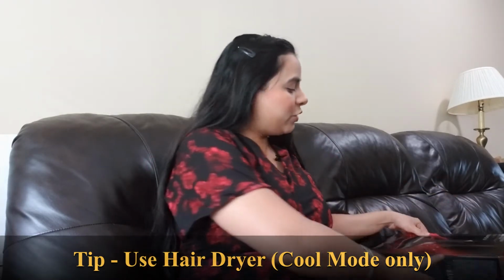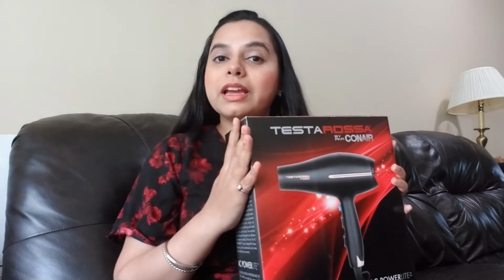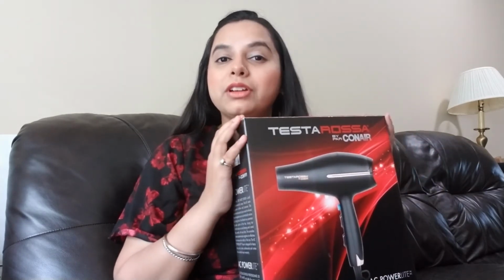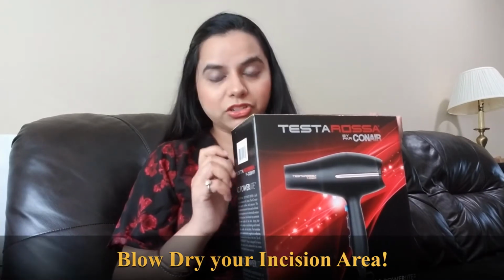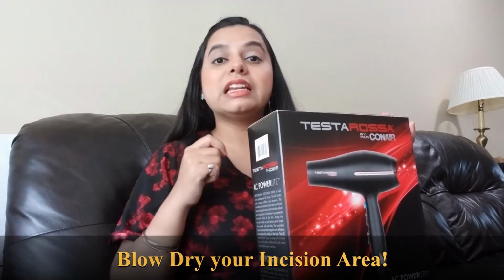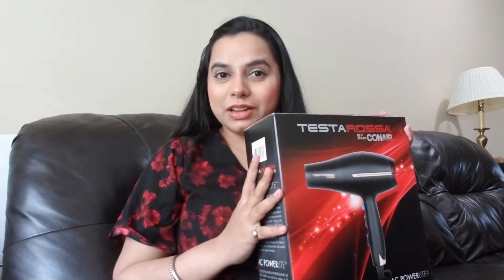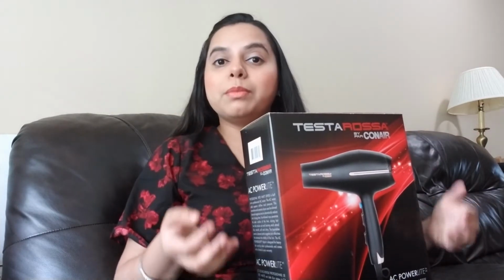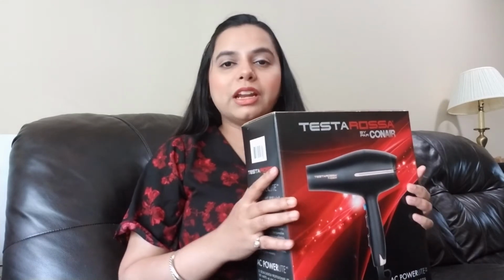Post Delivery Tips & Tricks!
Happy Parenting!

Adjusting to everyday life after the birth of a baby has its challenges, especially if you’re a new mother. Although it’s important to care for your baby, you also have to take care of yourself. In the meantime, here’s what you can do for an easier transition.

In this video, I have mentioned few Tips and Tricks that I have followed to be back to routine life after Delivery ASAP!

Few key points to note -
1. Get plenty of rest - To make sure you’re getting enough rest, sleep when your baby sleeps.

2. Don't hesitate to seek help -  Don’t hesitate to accept help from family and friends during the postpartum period. Friends or family can prepare meals, run errands, or help care for other children in the home.

3. Eat healthy meals. Maintain a healthy diet to promote healing. Increase your intake of whole grains, vegetables, fruits, and protein. You should also increase your fluid intake, especially if you are breast-feeding.

4. Exercise. Your doctor will let you know when it’s OK to exercise. The activity should not be strenuous. Try taking a walk near your house. The change of scenery is refreshing and can increase your energy level.